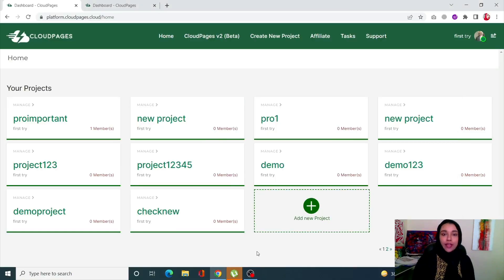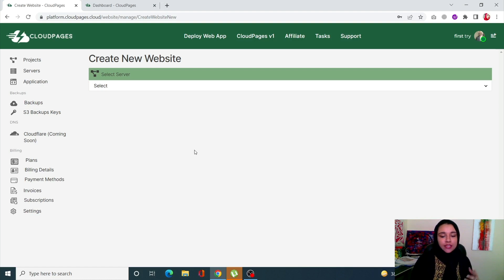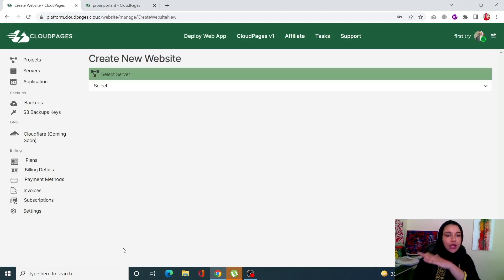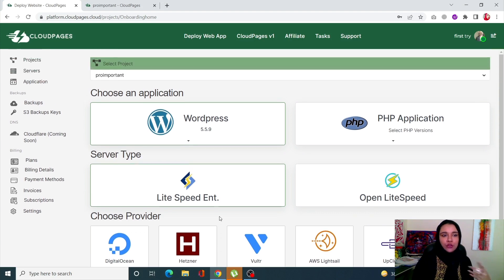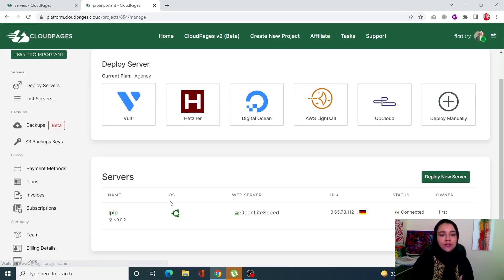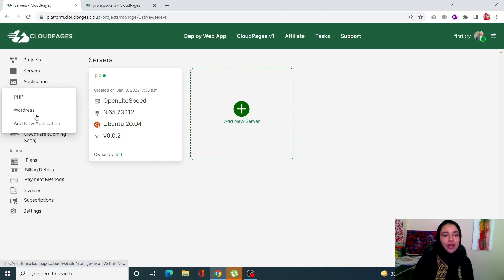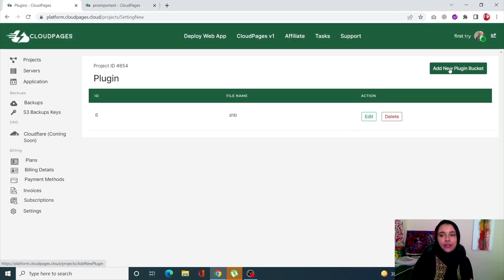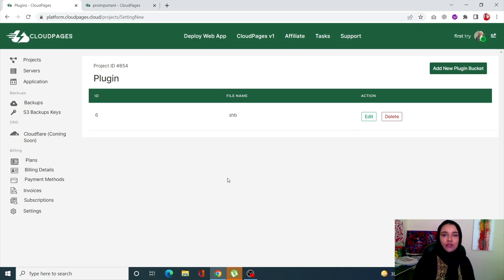CloudPages v2 Introduction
This video is introduction about CloudPages v2. We explained the difference between CloudPaves v1 and CloudPages v2 in terms of how things are done.

Later we will have in depth videos of how individual things like WordPress deployments can be done via v2.

Timestamp:
0:00 Introduction
0:44 Log in to your CloudPages Account
1:45 Add New Project
2:10 Create Your Own Site
2:33 Deploy Server from Home Page
4:12 Move Wordpress Site